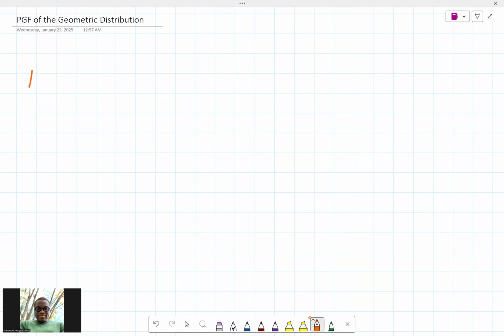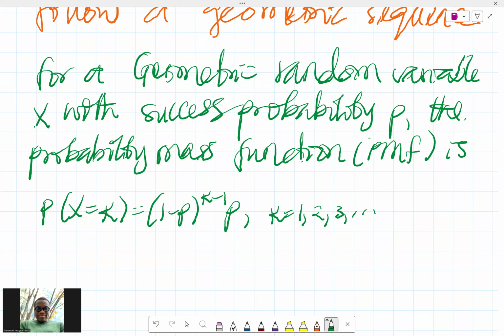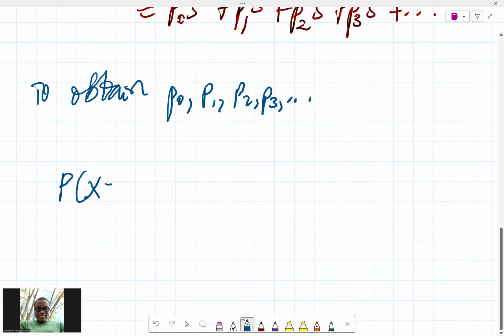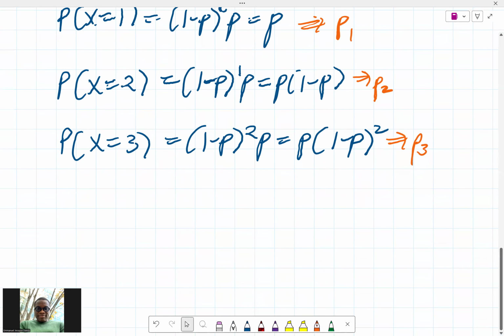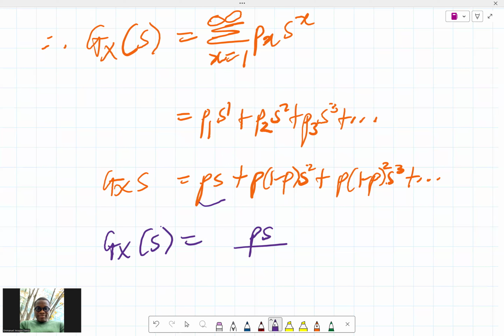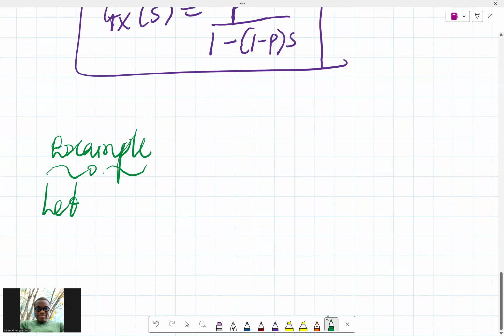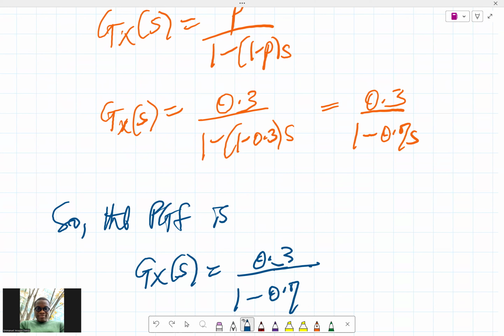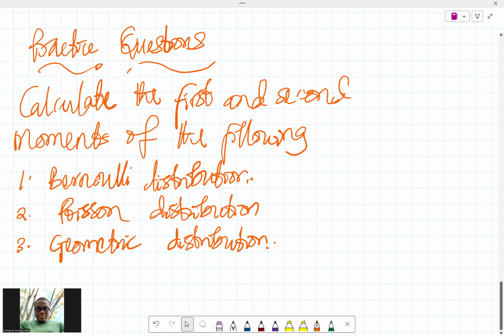9. PGF of the Geometric Distribution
In this lesson, we derive the Probability Generating Function (PGF) of the Geometric distribution, which models the number of trials until the first success in a sequence of independent Bernoulli trials.

We walk through the derivation process and provide an example with a specific success probability. This lesson is crucial for understanding the PGF of waiting time distributions and its applications in reliability theory.